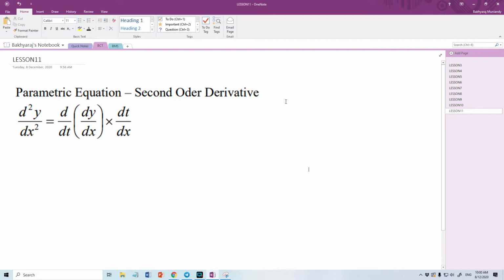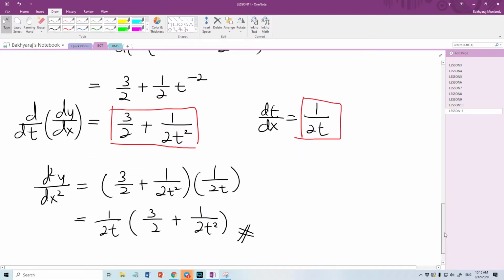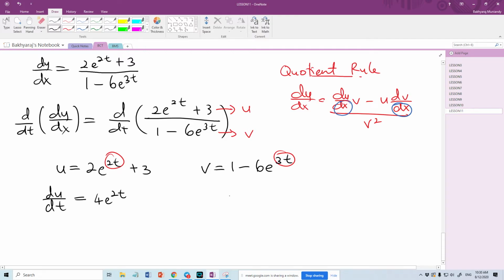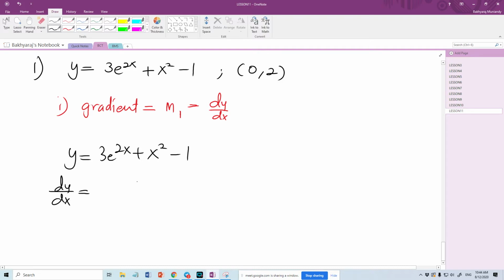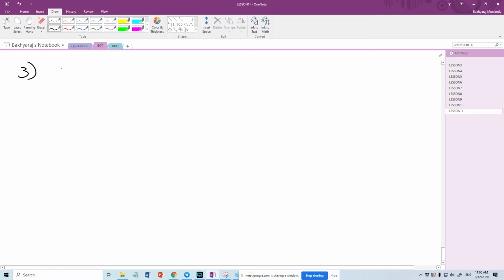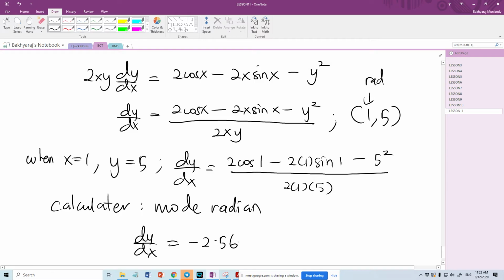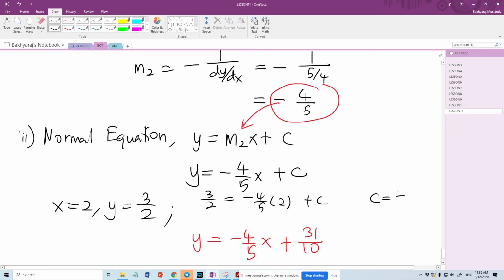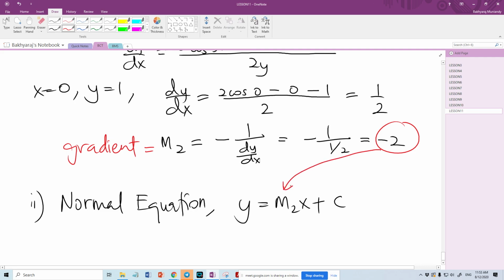Gradient, Tangent and Normal